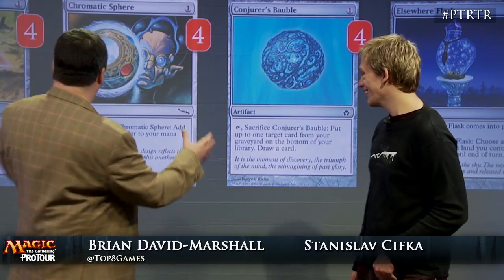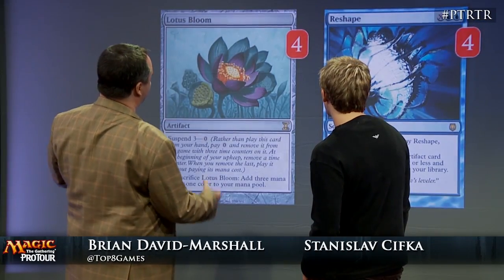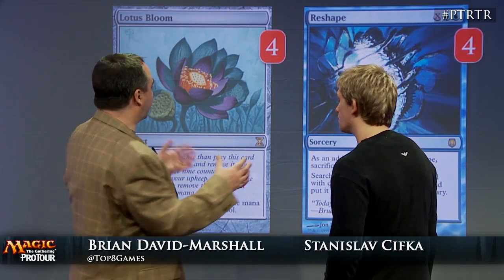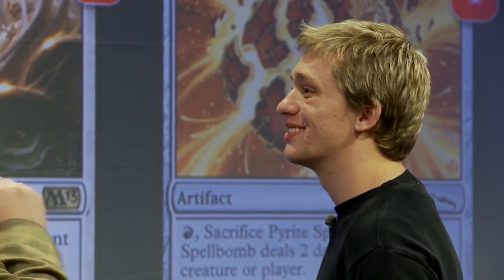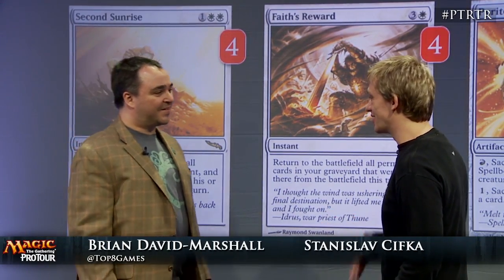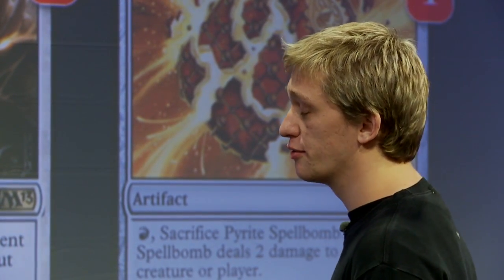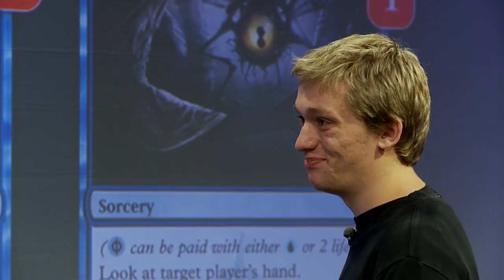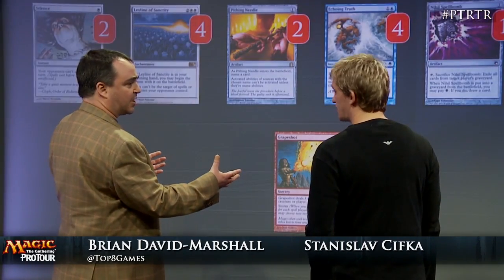Pro Tour Return to Ravnica Deck Tech: Second Breakfast with Stanislav Cifka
Stanislav Cifka shares his combo deck that powered him to a near-perfect record in the Swiss rounds of Pro Tour Return to Ravnica.

4  Ghost Quarter
1  Hallowed Fountain
7  Island
2  Misty Rainforest
1  Plains
2  Scalding Tarn
4  Chromatic Sphere
4  Chromatic Star
4  Conjurer's Bauble
4  Elsewhere Flask
4  Faith's Reward
1  Gitaxian Probe
4  Lotus Bloom
1  Pyrite Spellbomb
4  Reshape
4  Second Sunrise
4  Serum Visions
2  Silence
3  Sleight of Hand

 Sideboard
4  Echoing Truth
1  Grafdigger's Cage
1  Grapeshot
4  Leyline of Sanctity
1  Nihil Spellbomb
2  Pithing Needle
2  Silence

for complete coverage of Pro Tour Return to Ravnica.